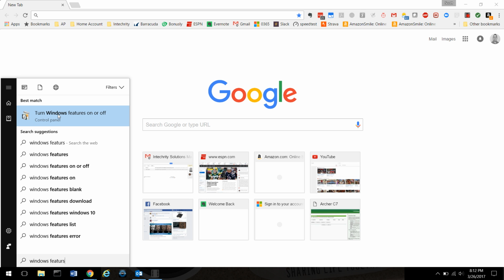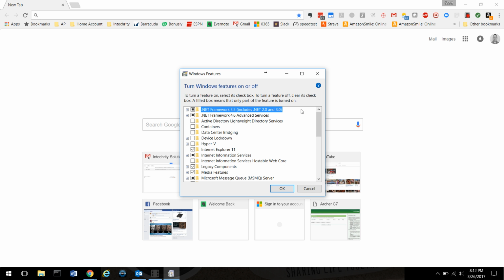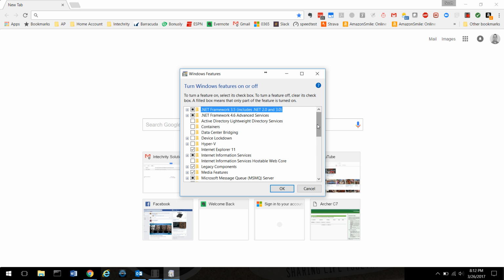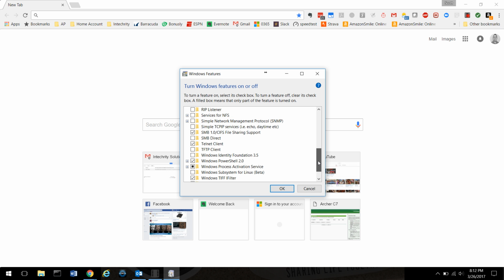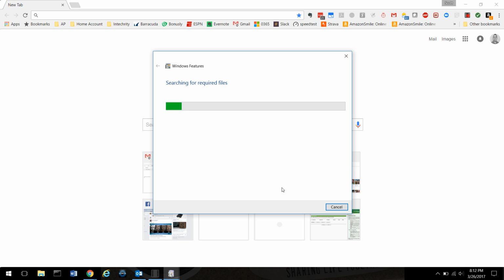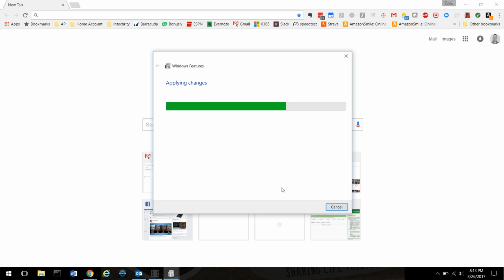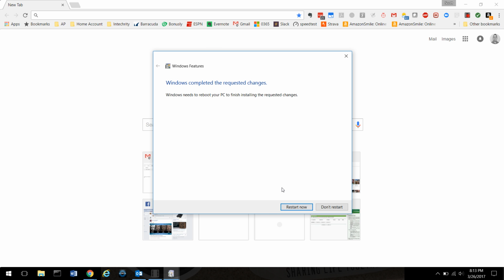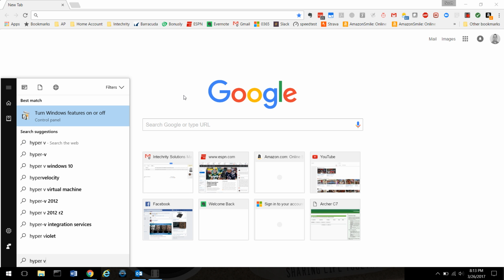How to Configure Hyper-V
Windows comes with a sweet built-in virtualization platform called Hyper V, but it's not enabled by default. Here's how to turn it on.